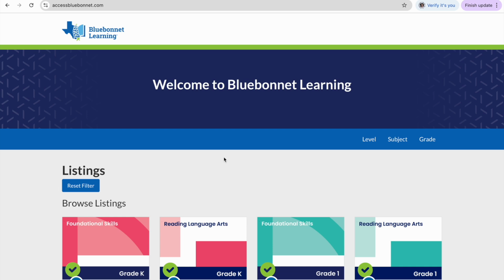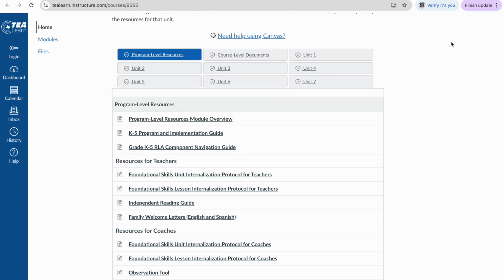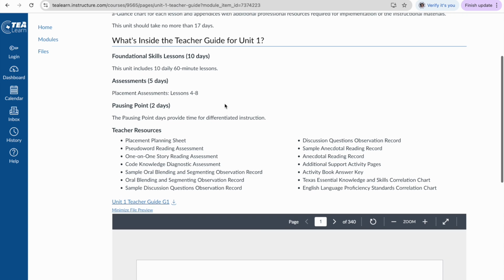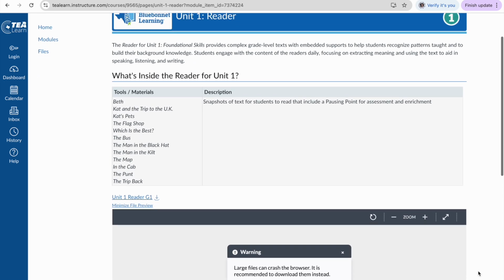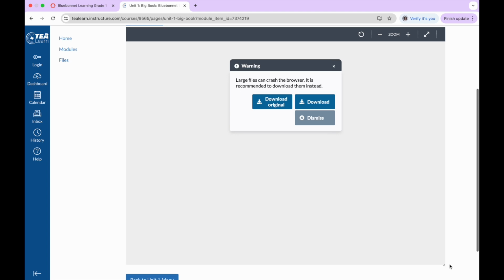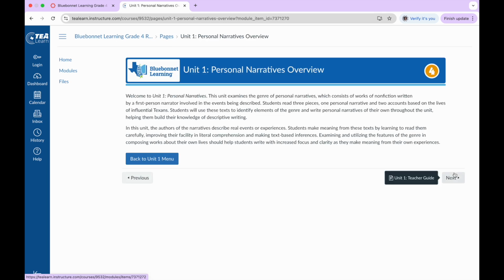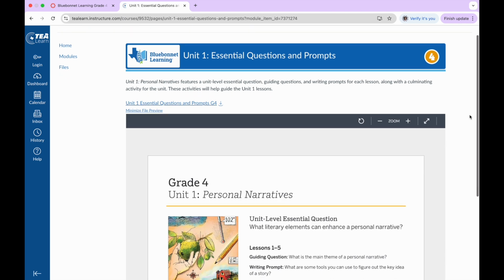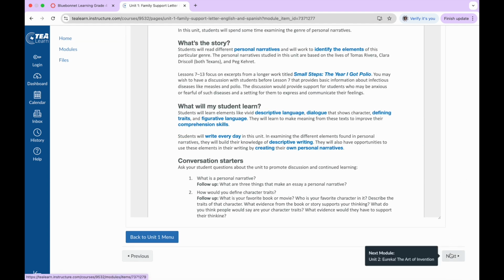How to Navigate the Bluebonnet Learning Portal (RLA)